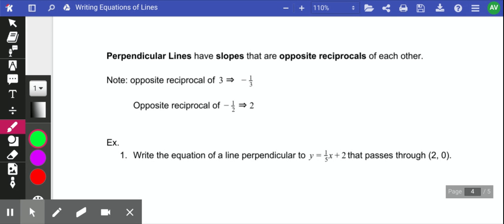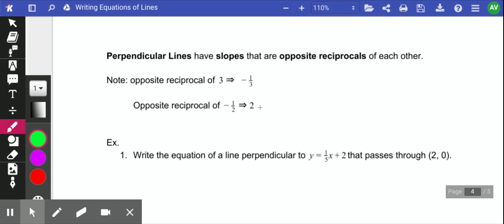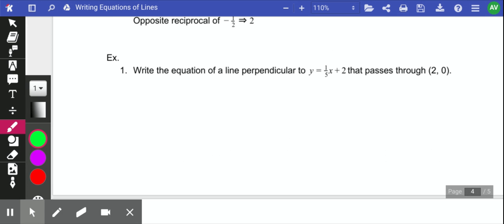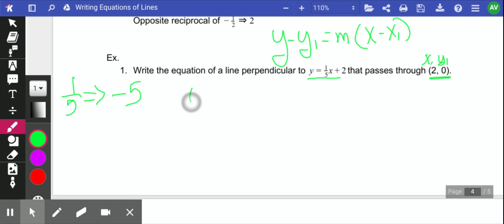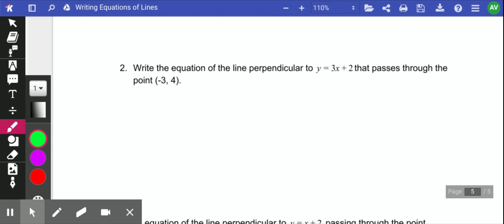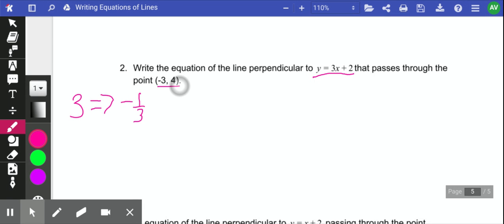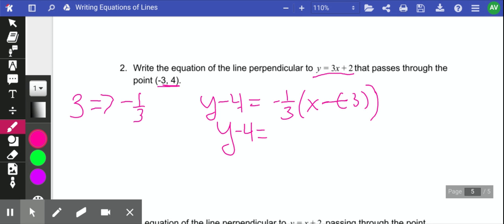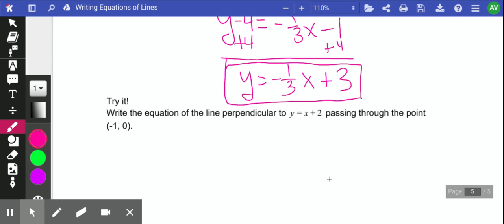Writing Equations of Perpendicular Lines